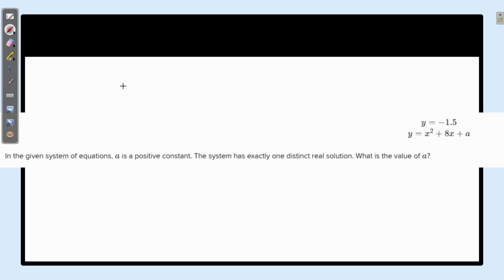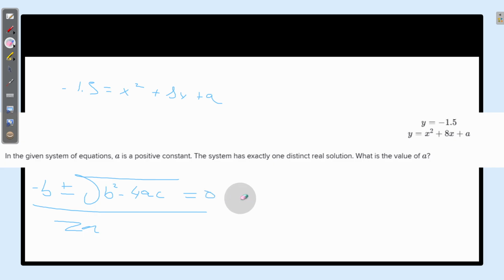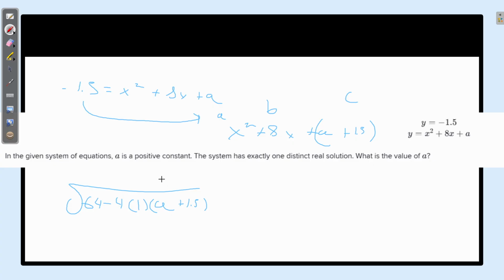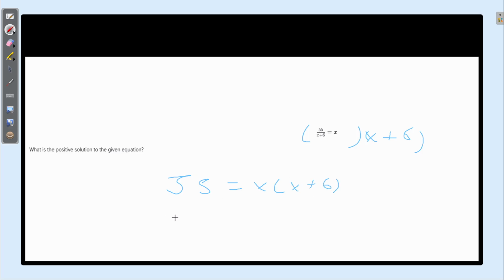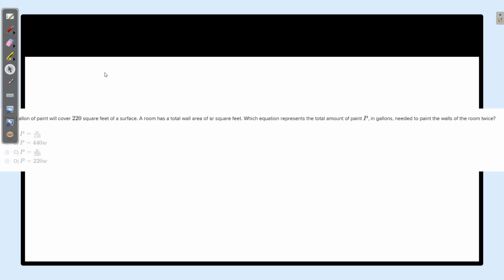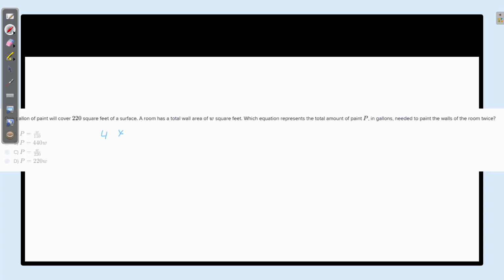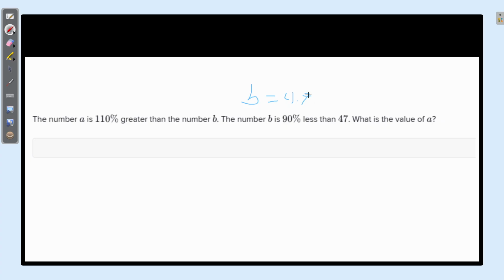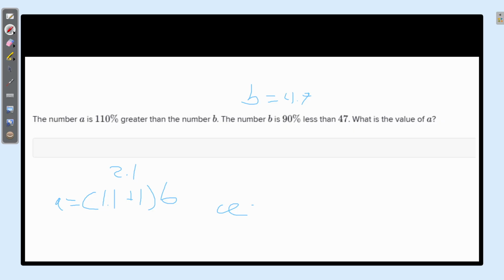SAT Math Practice | Assorted Questions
In this video, I cover some practice questions to prepare students for the SAT!